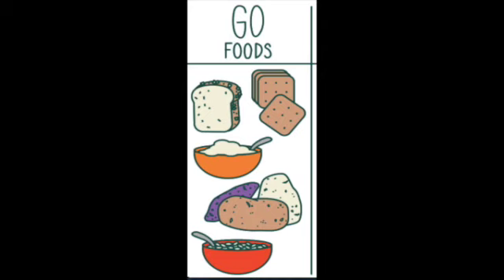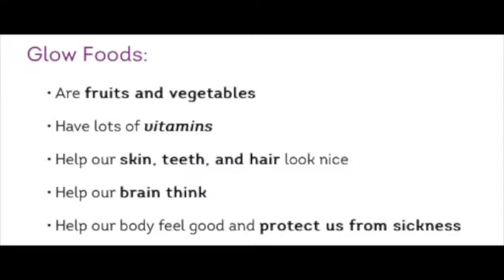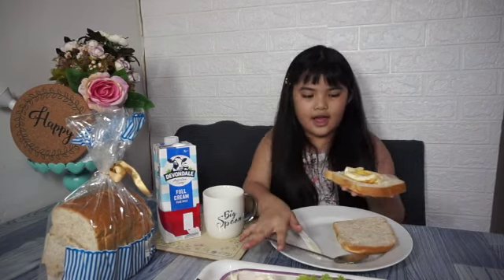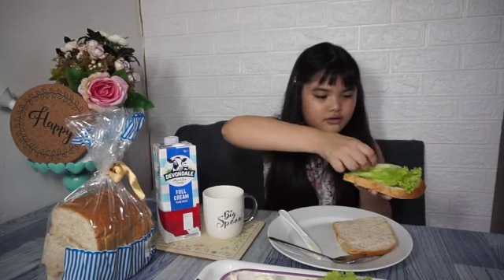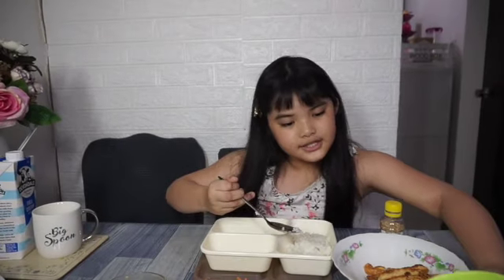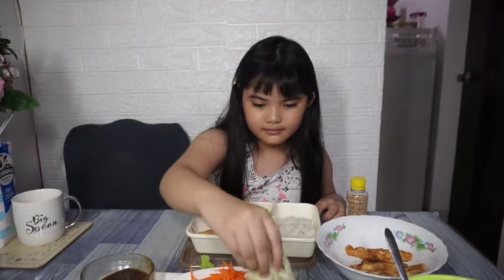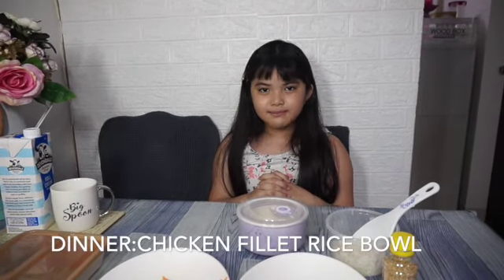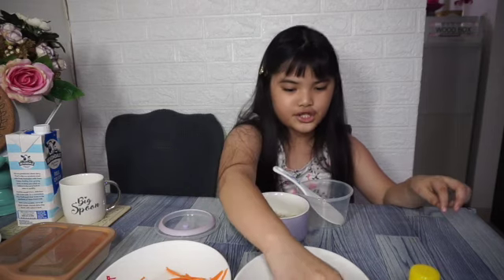GO,GLOW,GROW FOODS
IT'S MY DAUGHTER'S PROJECT IN THEIR SCHOOL. IT'S ABOUT THE THREE BASIC FOOD GROUPS.
WE ALSO MADE THREE EASY MEALS FOR YOU AND YOUR KIDS TO ENJOY DOING TOGETHER...